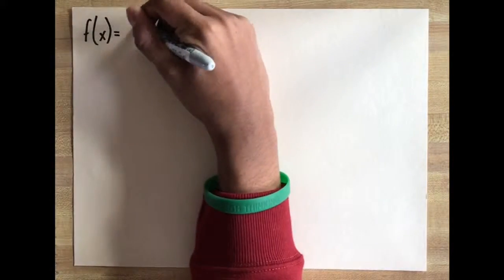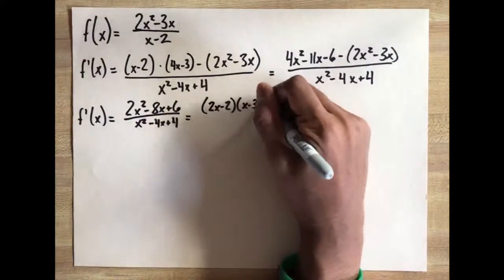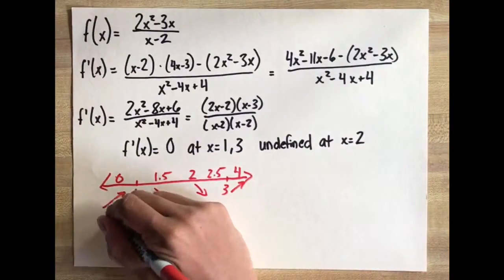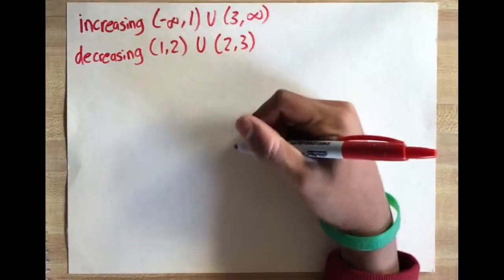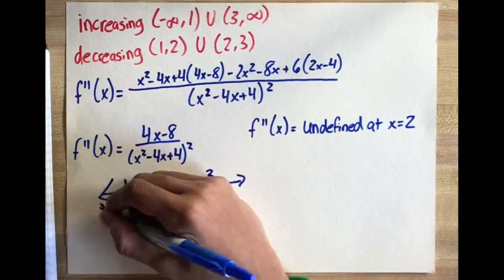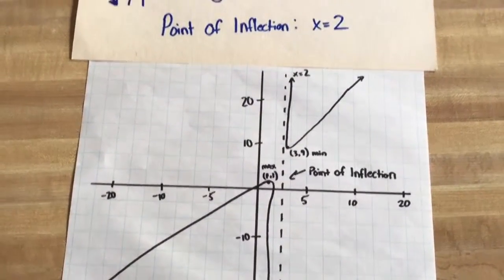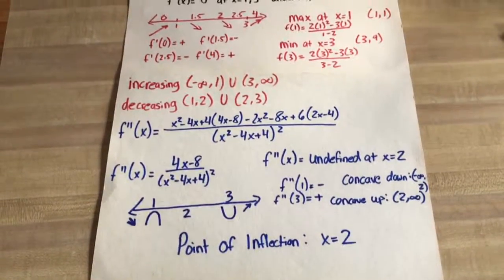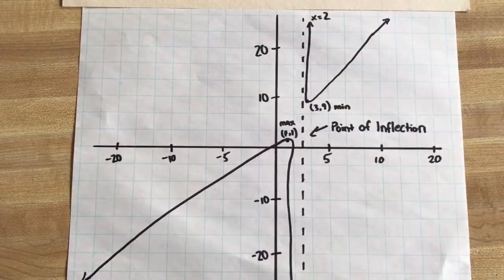AP Calculus Graph Project---Graph #5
By Cooper, Chuck, and Akshat.